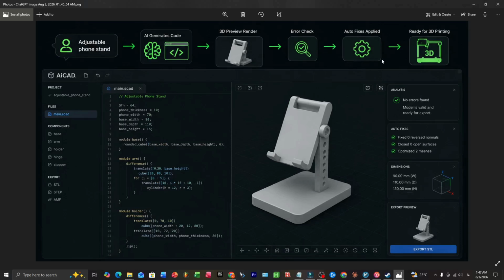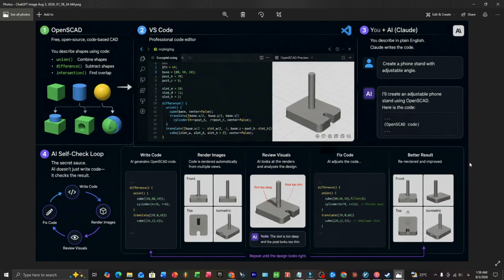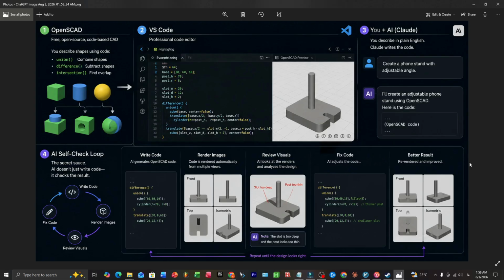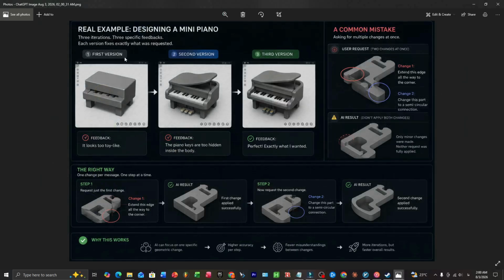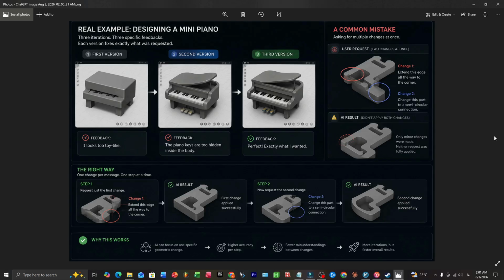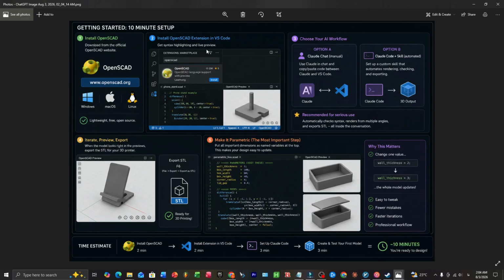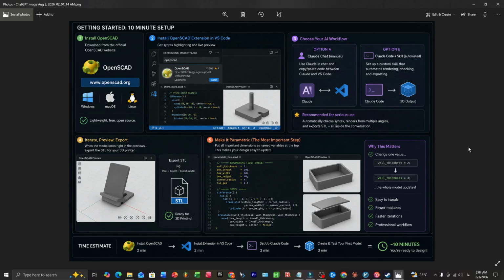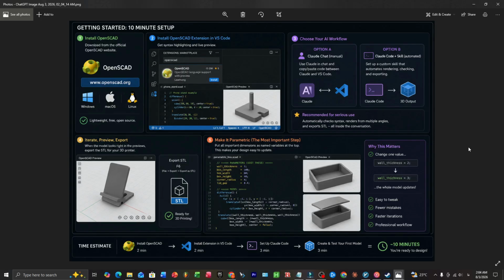how to use vs code openscad claude | Tutorial Guide 2026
🚀 How to Use VS Code, OpenSCAD & Claude | Complete AI Coding Workflow

Want to combine VS Code, OpenSCAD, and Claude into one powerful workflow? 🤖💻 In this tutorial, you'll learn how to use Claude AI alongside Visual Studio Code and OpenSCAD to write, improve, debug, and generate 3D modeling code faster and more efficiently.

Whether you're creating parametric designs, learning OpenSCAD, or using AI to speed up development, this guide covers everything you need to get started.

✅ How to use Claude with VS Code
✅ OpenSCAD setup and workflow
✅ Generate OpenSCAD code using AI
✅ Edit and optimize 3D models with Claude
✅ Debug OpenSCAD scripts faster
✅ Improve coding productivity with AI

💡 Perfect For

👨‍💻 Developers
🖥️ VS Code Users
📐 OpenSCAD Beginners
🛠️ 3D Printing Enthusiasts
🤖 AI Developers
🚀 Makers & Engineers

🔥 Why Use This Workflow?

Faster code generation

Smarter debugging

Better OpenSCAD scripts

Improved productivity

AI-assisted 3D design

Easier learning experience

Professional coding workflow

📌 Don't Forget